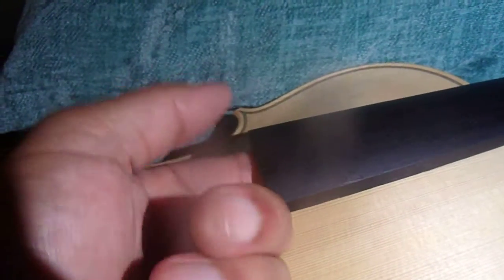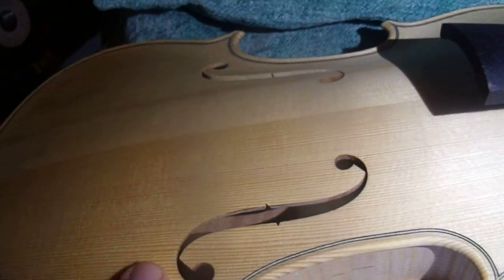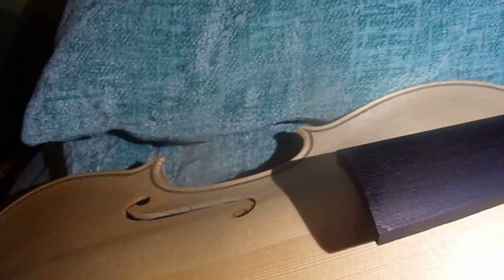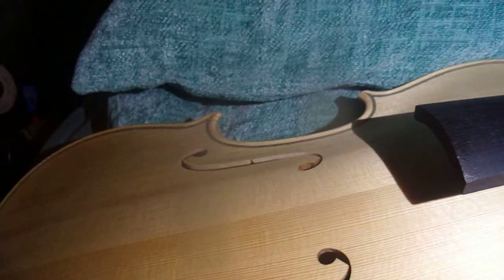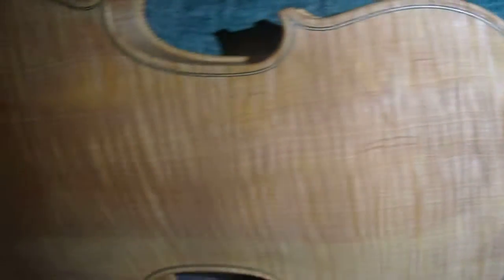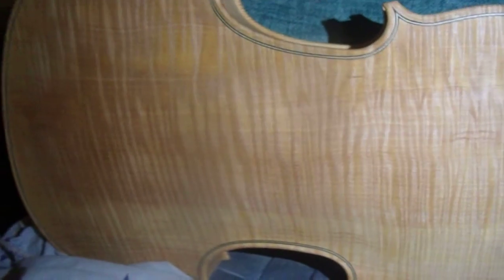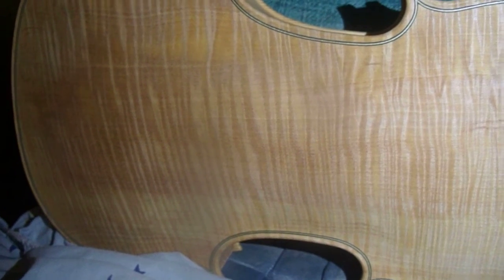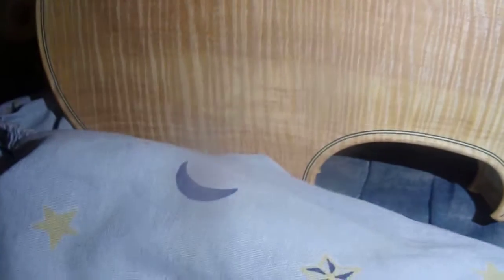110 2030 master violin project progress part 1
giving an update on my master violin project